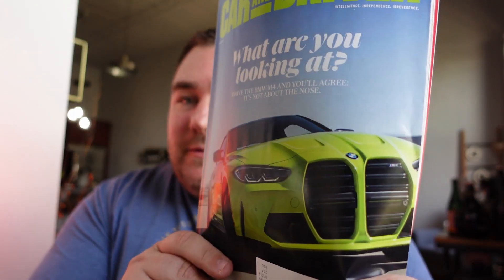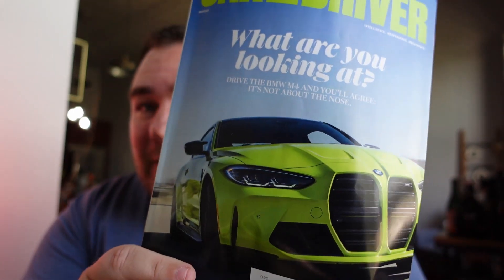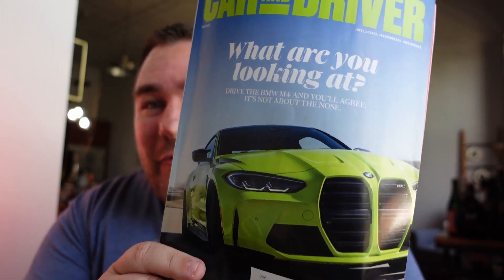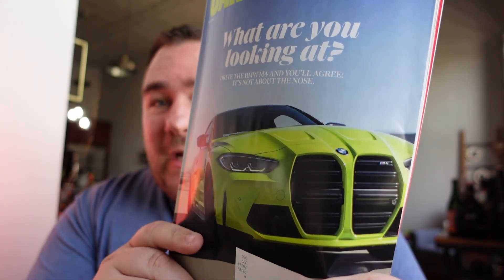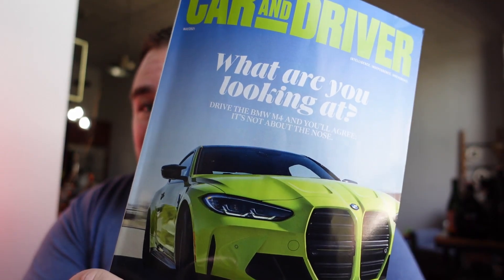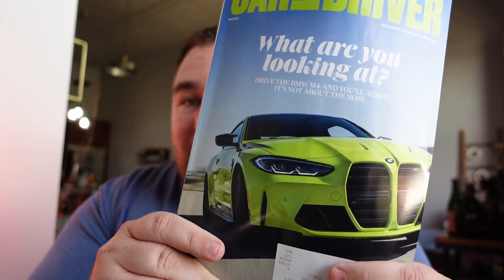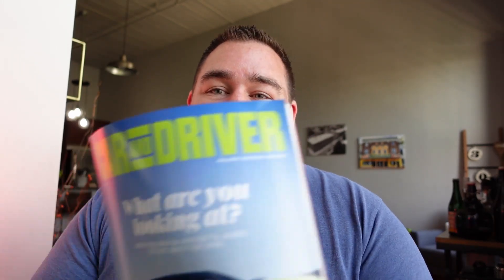Thoughts and Feelings on the LOOK of the BMW 4 Series and the new M4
What do you think of this new look?

About me:
I am a Phoenixville, PA based Video Creator. I enjoy creating content about Cars. Cheers!!

Tip me in BITCOIN: bc1q4q64e5qwsvxg3wzlk98w7g97px7wfe0qfnuh5a

Gear I use:
Camera: Sony ZV-1
Editing: DaVinci Resolve